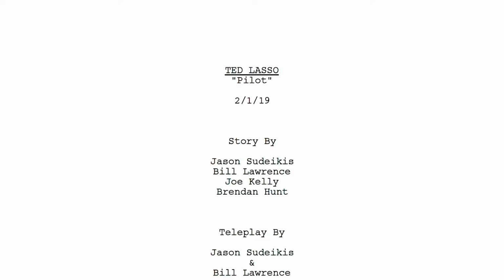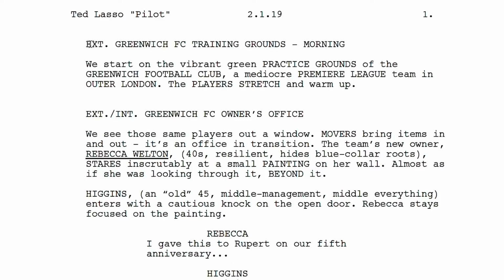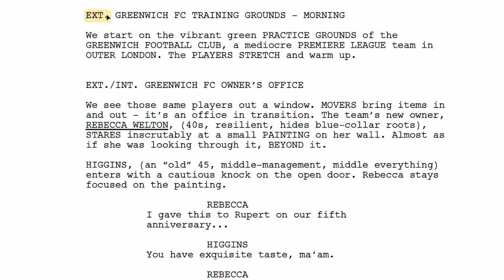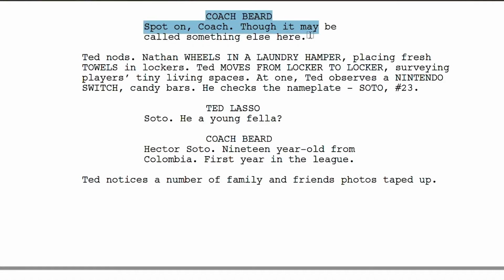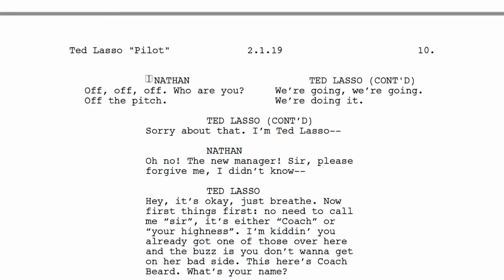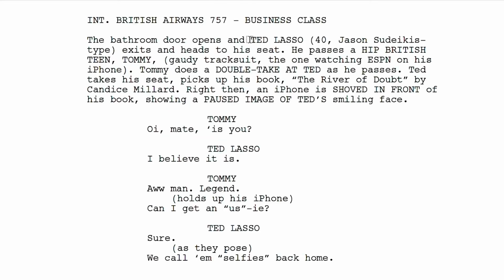What are the Elements of a Script?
One of the most important things you'll need to know if you want to become a screenwriter is how to format your script. Without a formal education, you might not have the opportunity to have it explained to you, so here's what I've learned.